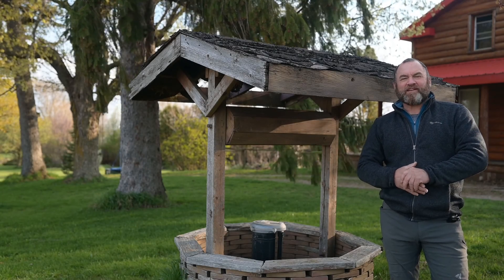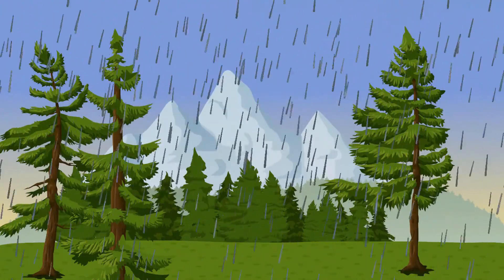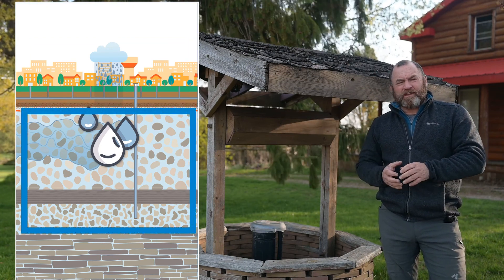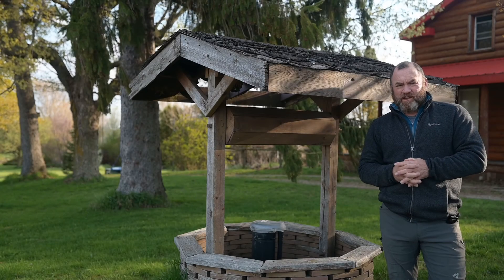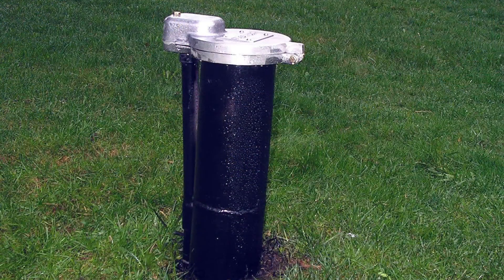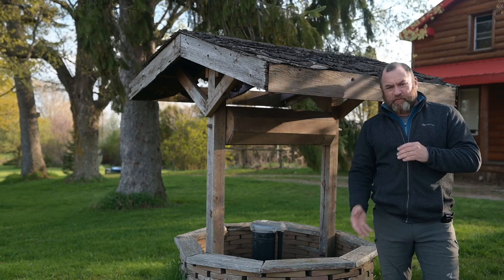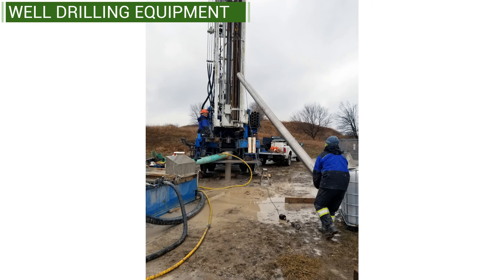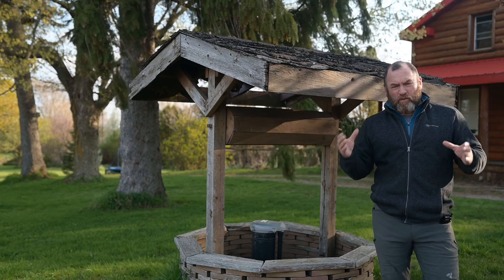All about groundwater wells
A well is a pipe put into the ground to collect groundwater. Learn about four different types of wells.